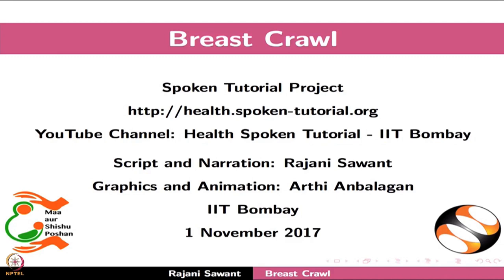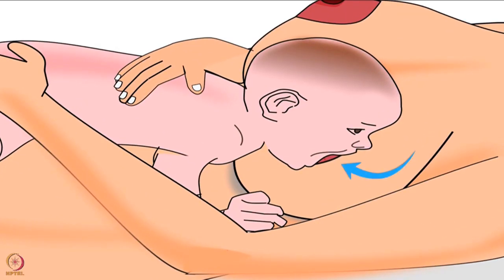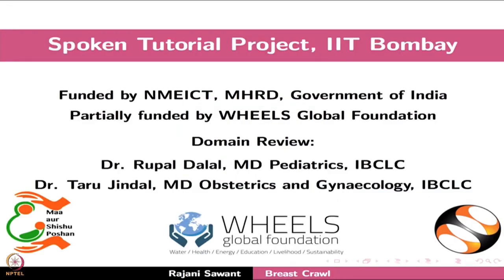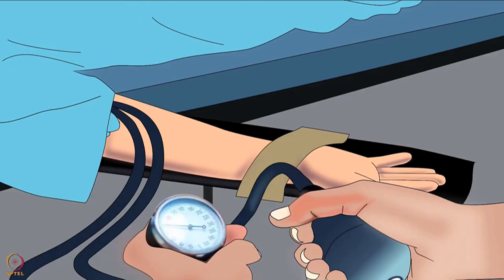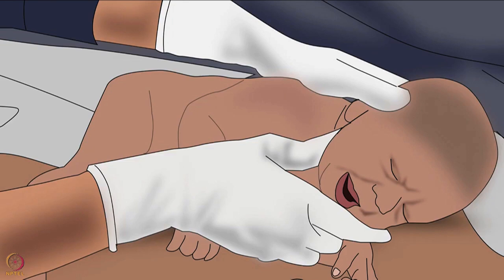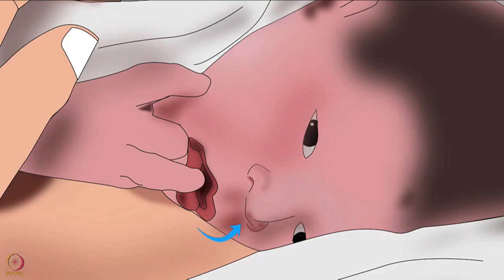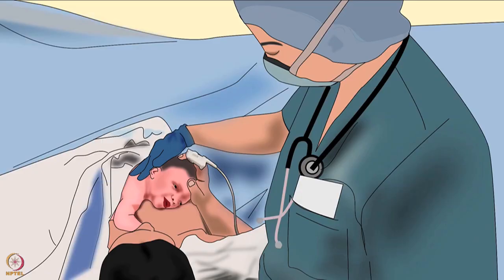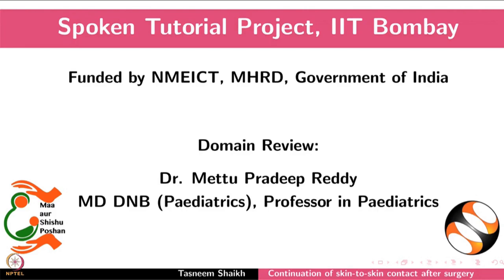Week 5 : Lecture 23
Lecture 23 : Breast crawl during normal delivery and ceasarean delivery